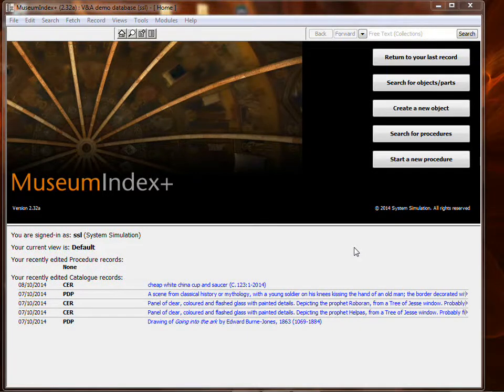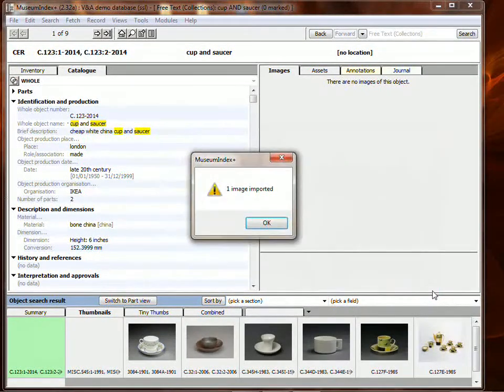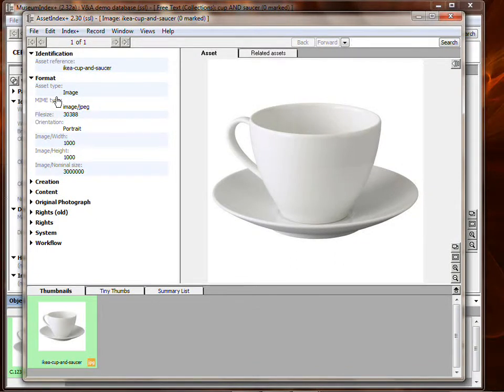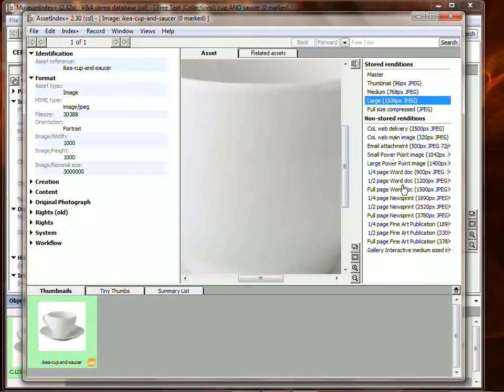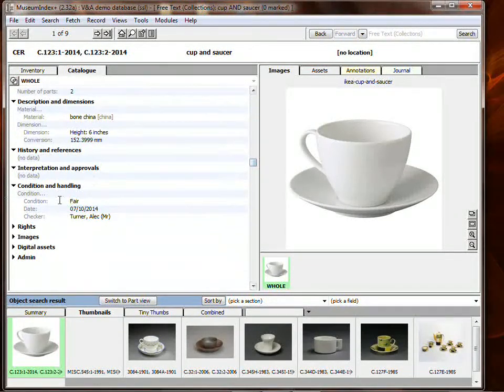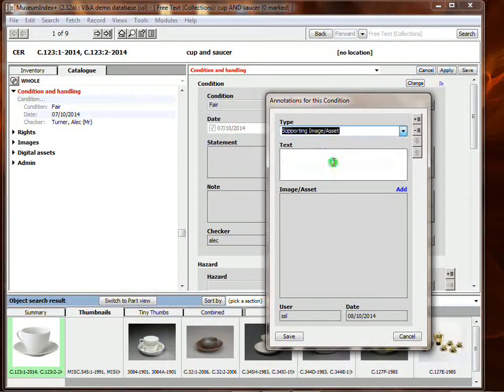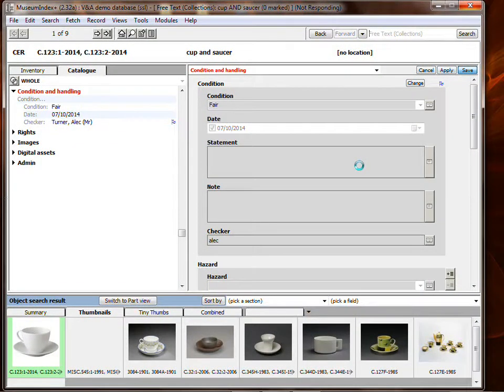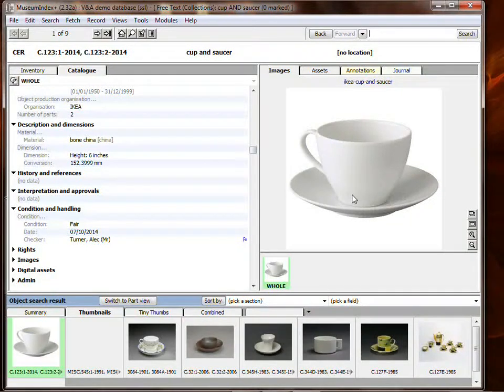MuseumIndex+ Images (Legacy Video)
A demonstration of image handling in MuseumIndex+.